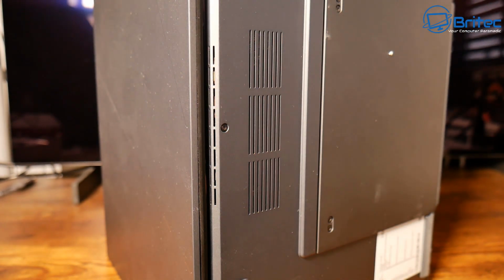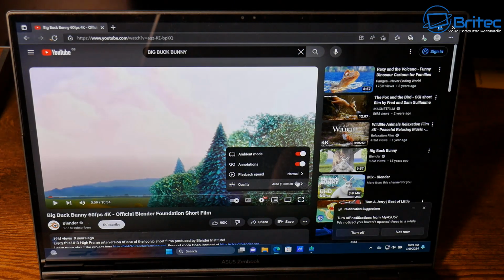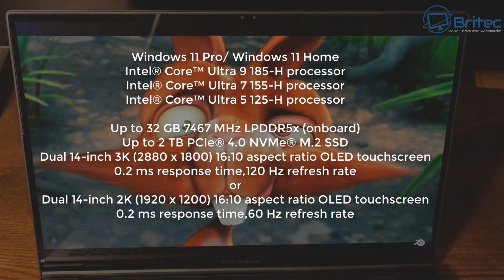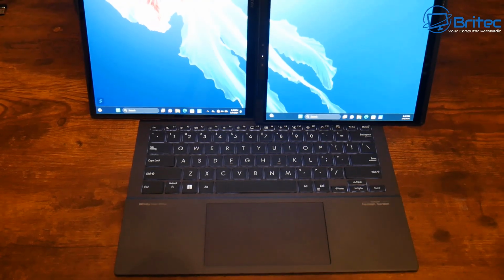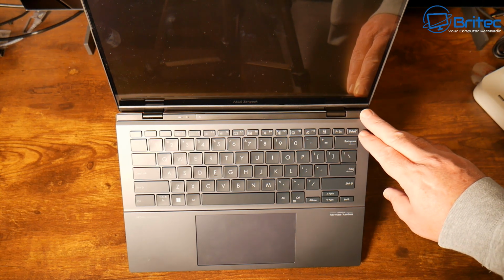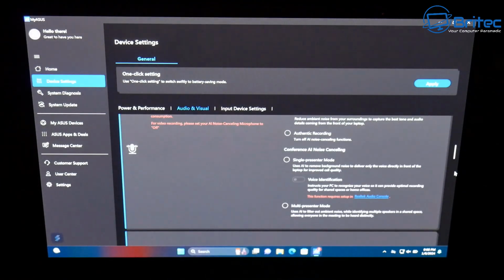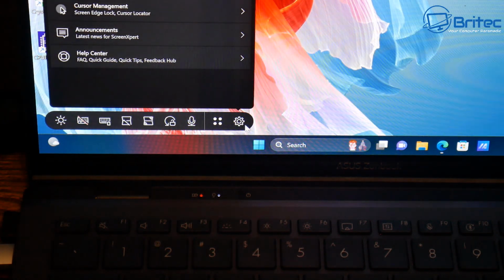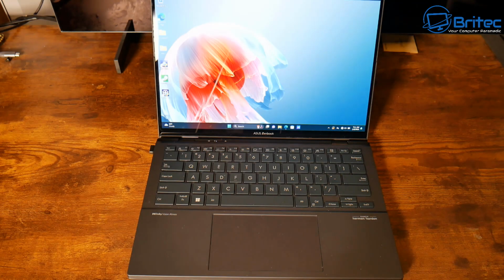Most Versatile Laptop Ever Made | ASUS Zenbook DUO 2024 UX8406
The new Zenbook Duo 2024 is the world's leading dual-screen laptop, featuring twin 14" 3K 120 Hz OLED
touchscreens. This innovative dual-screen design effectively doubles your screen real estate, allowing you to reference one screen while working on another.

What's more, the laptop includes a detachable full-size
keyboard and a built-in kickstand, seamlessly combining multitasking versatility with exceptional mobility.